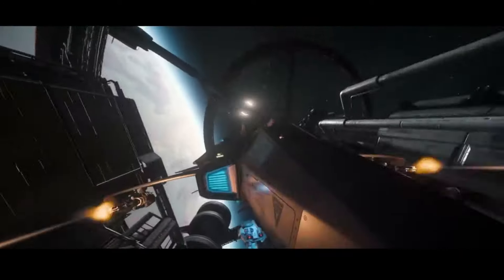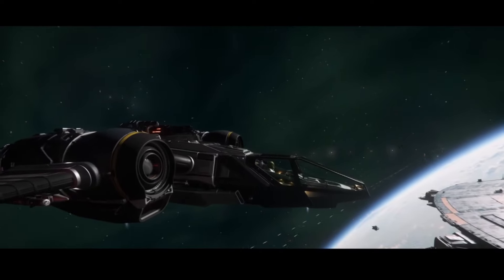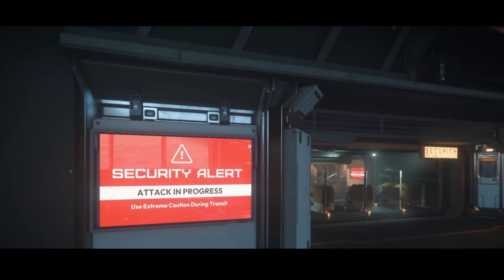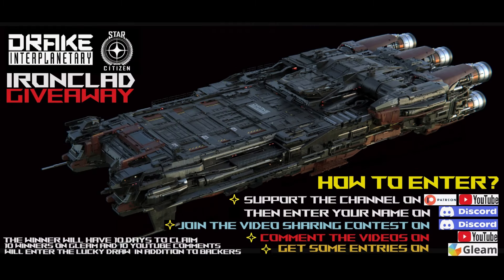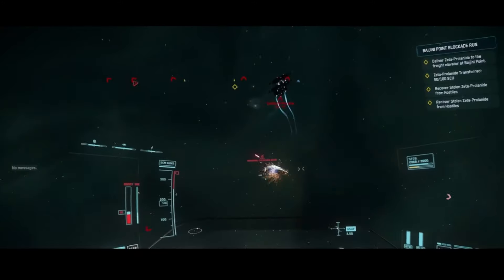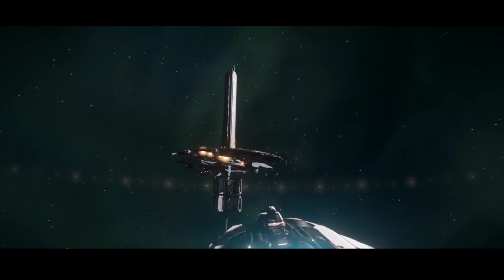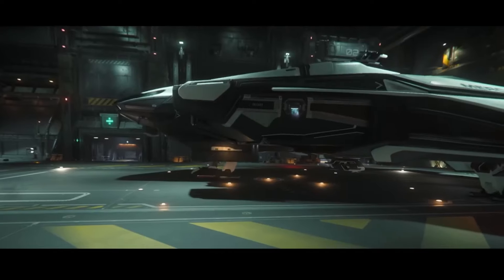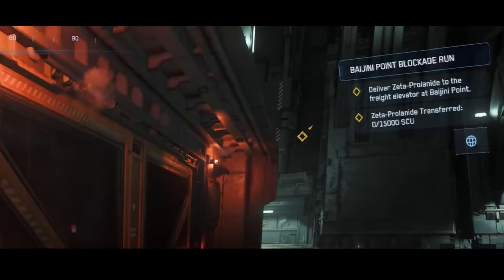How Future Star Citizen Cargo Missions will UTILIZE ALL NEW GAMEPLAY FEATURES